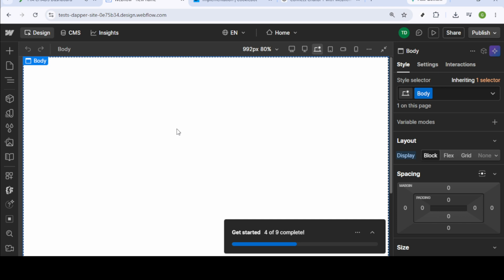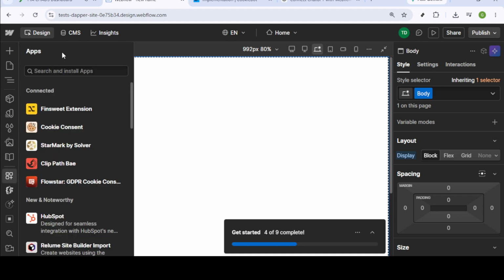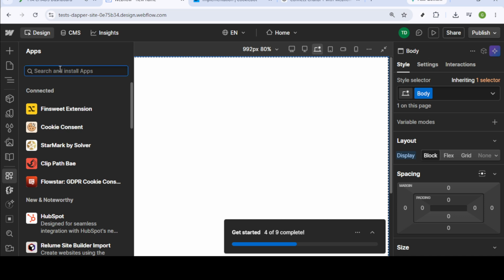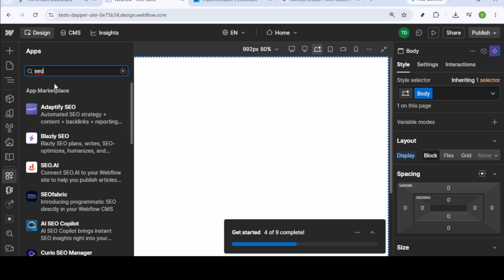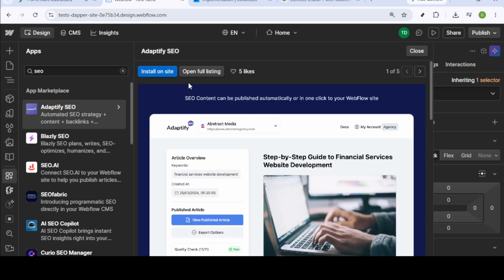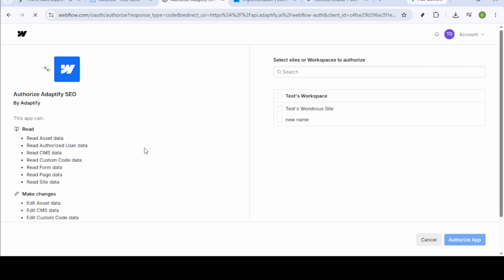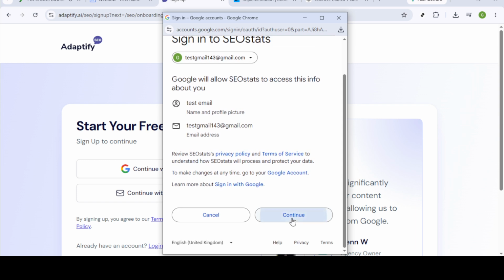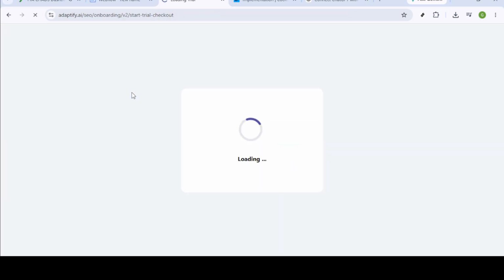How To Optimize Webflow Website | Best AI Webflow SEO App